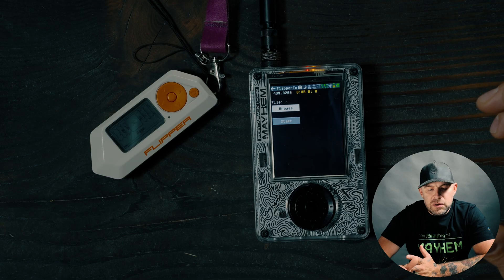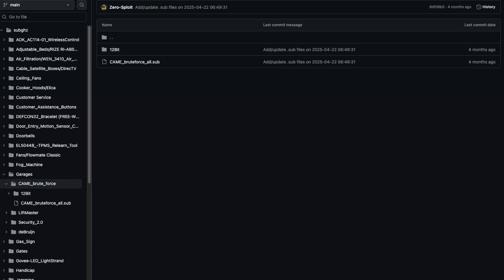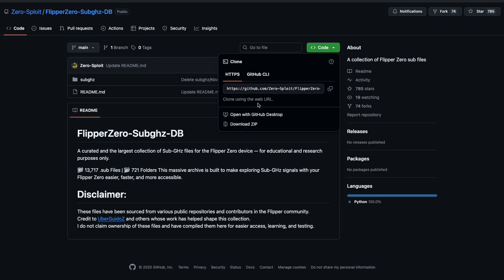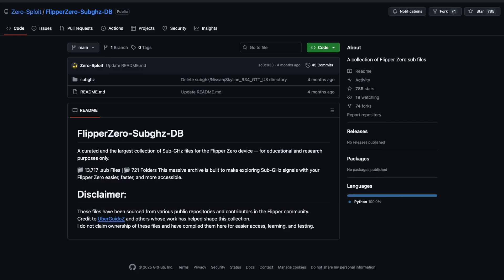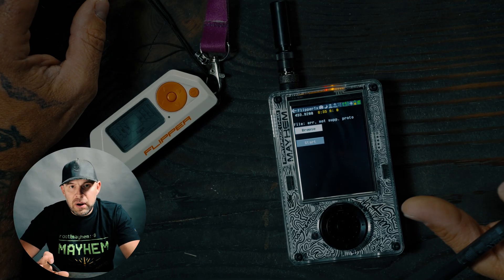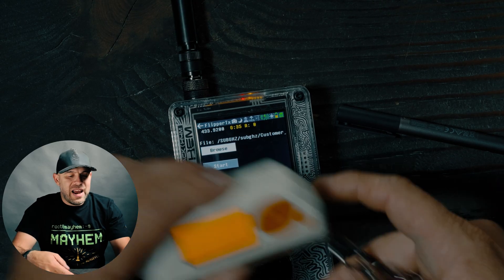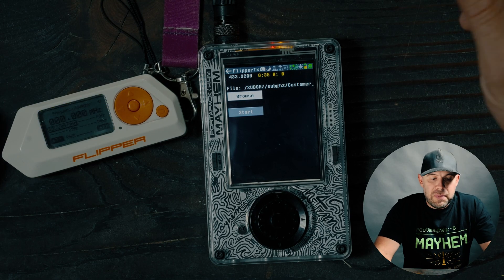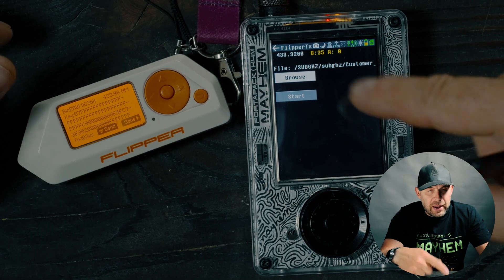Flipper Zero TX on PortaPack H4M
Walkthrough of adding Flipper Zero Sub Ghz files to the Portapack H4M and transmitting.

Video/Audio Gear
Cameras